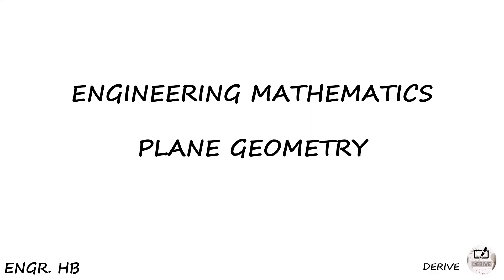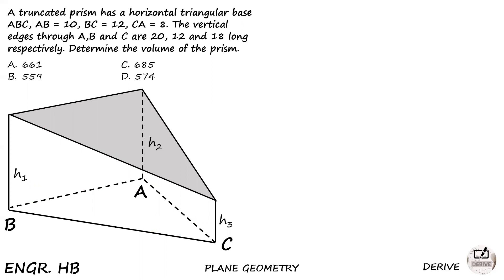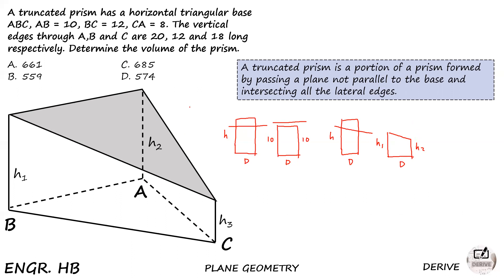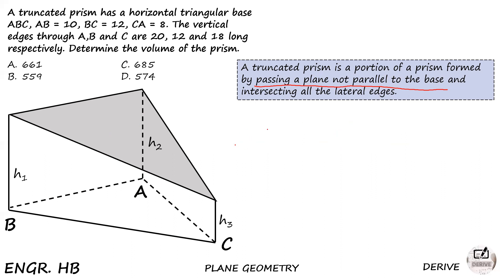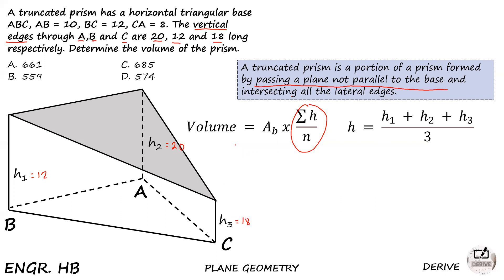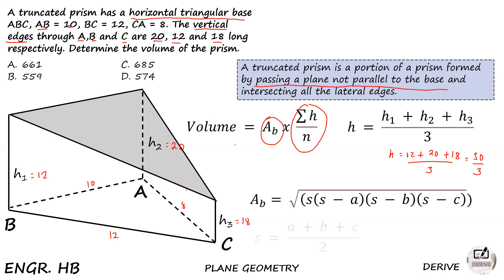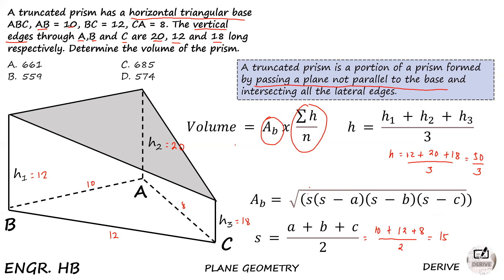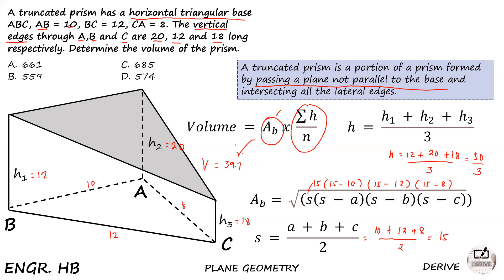Volume of Truncated Prism given Triangular base and 3 Vertical Edges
PLANE GEOMETRY

QUESTION: A truncated prism has a horizontal triangular base ABC, AB = 10, BC = 12, CA = 8. The vertical edges through A,B and C are 20, 12 and 18 long respectively. Determine the volume of the prism.